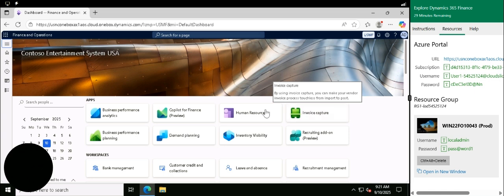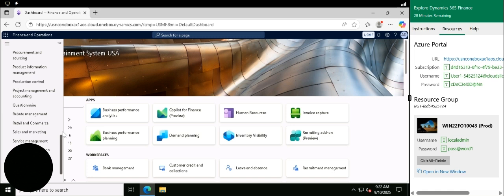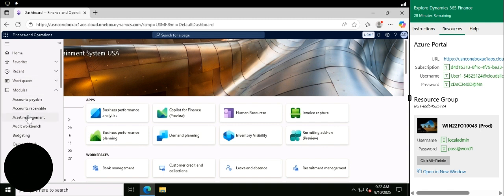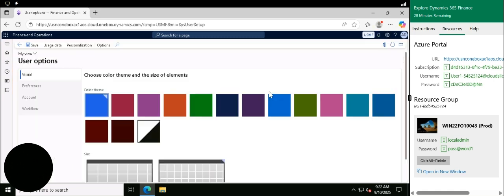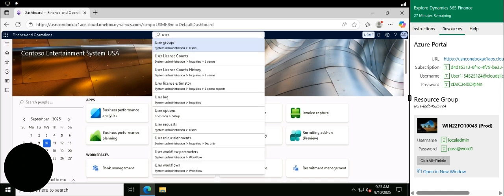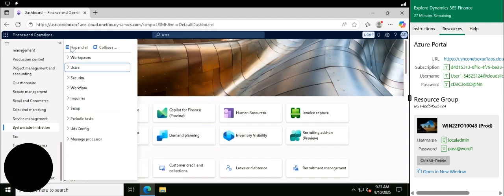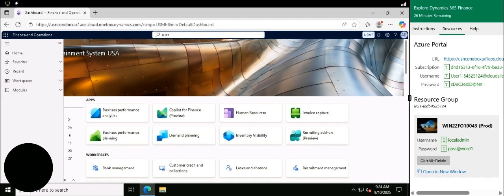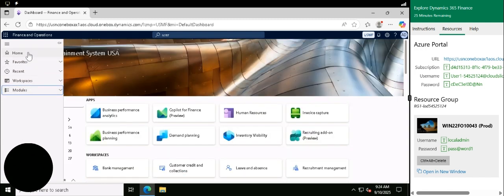Dynamics 365 F&O Overview: Main Modules & System Admin Basics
Get a quick overview of Microsoft Dynamics Finance & Operations (F&O)! In this video, we cover:

Main Modules: Finance, Supply Chain, HR
Settings Menu and user personalization
Search bar and favouriting modules
System administrator basics

Perfect for beginners who want to understand F&O at a glance.

Check out the link below to learn more and explore F&O on your own: